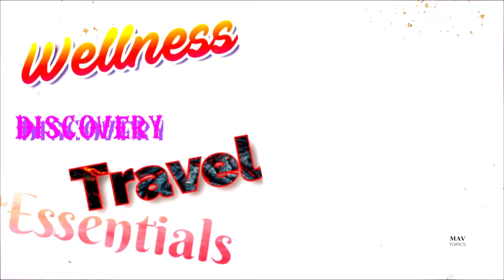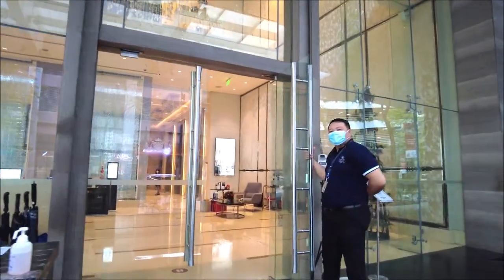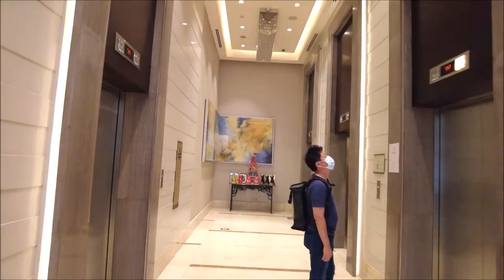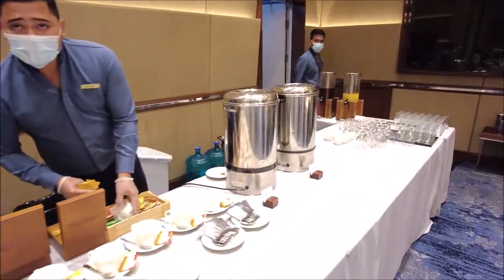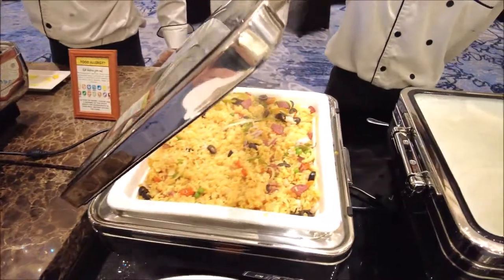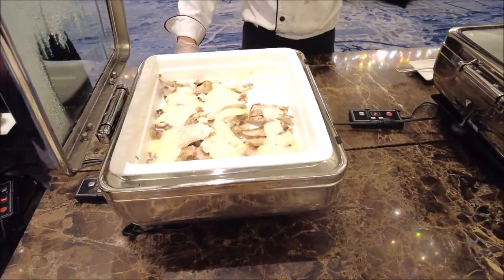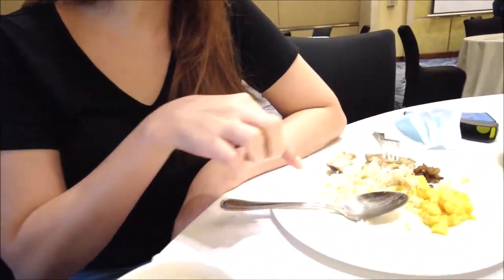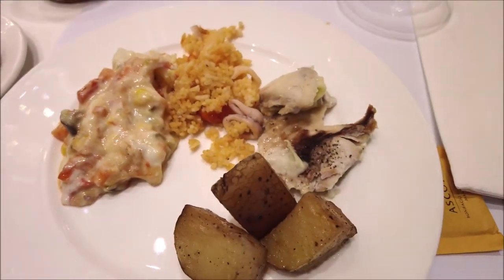ASCOTT HOTEL BGC BUFFET BREAKFAST REVIEW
Ascott Hotel BGC Taguig Philippines Buffet Breakfast December 24,2021Review.